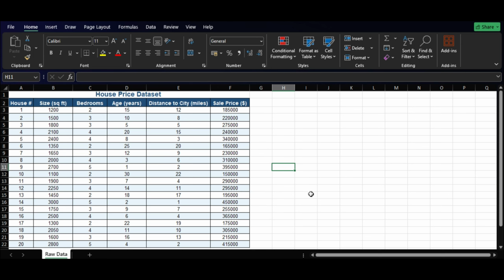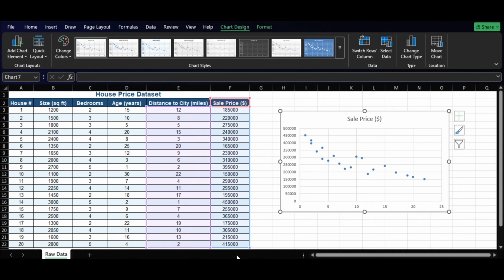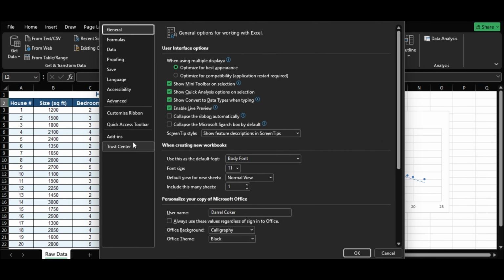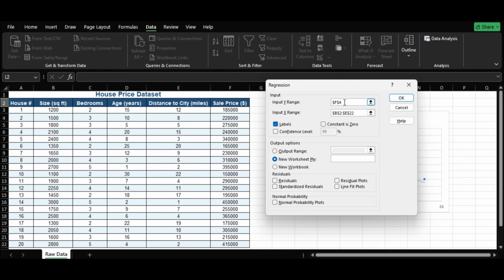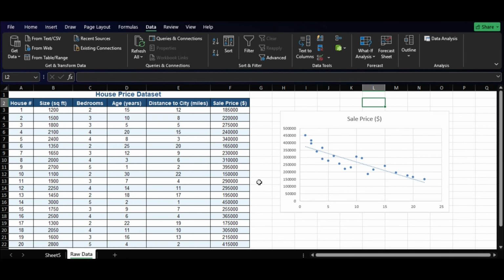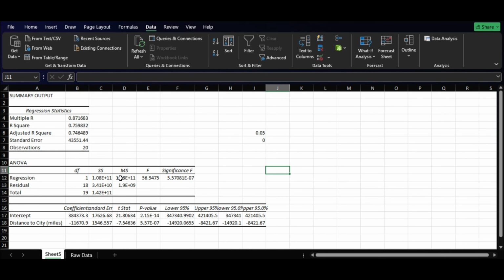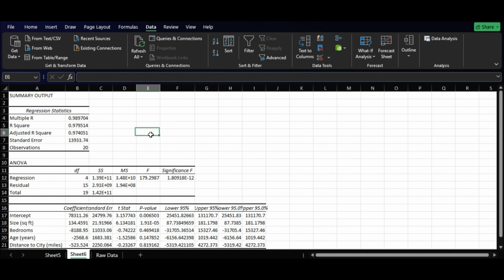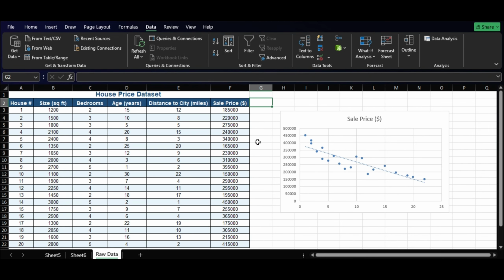Linear and Multiple regression analysis | Interpretation